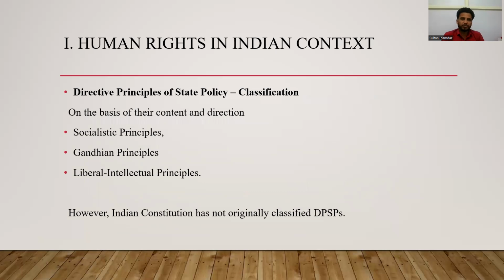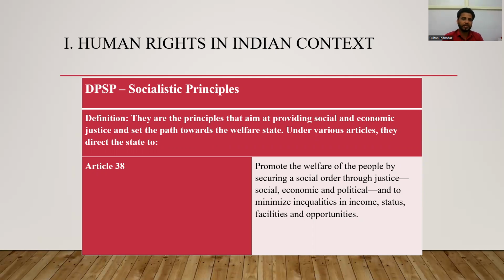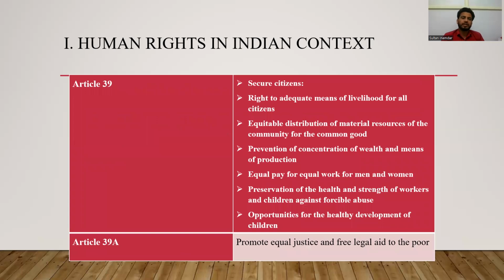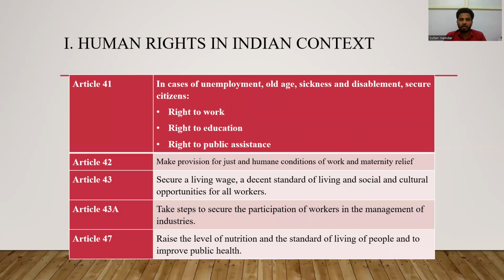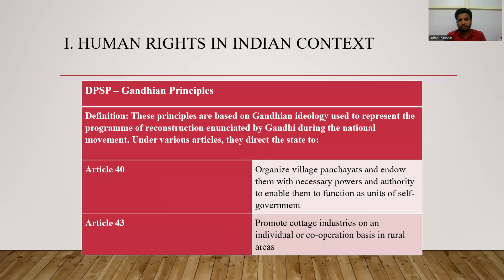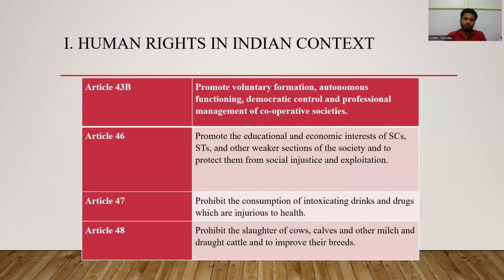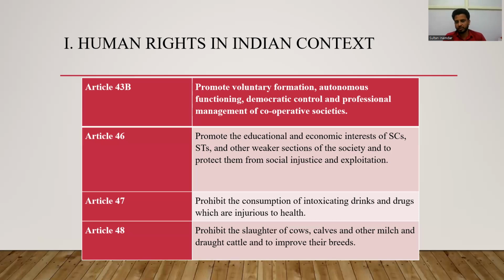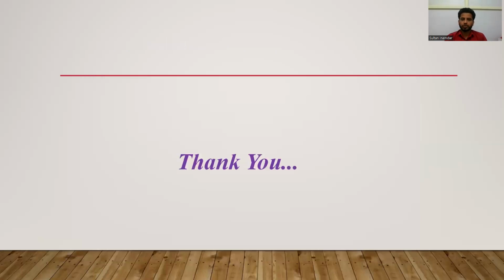HR Lecture 5